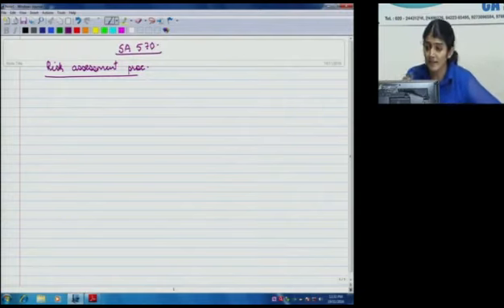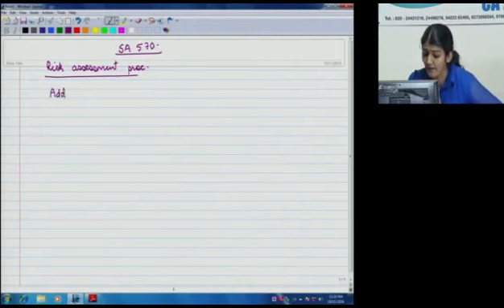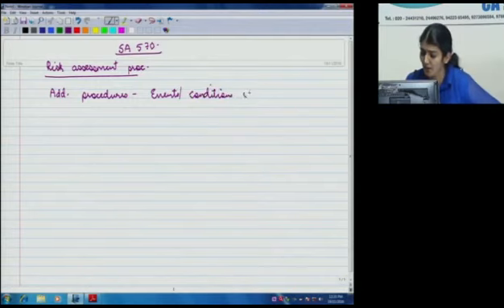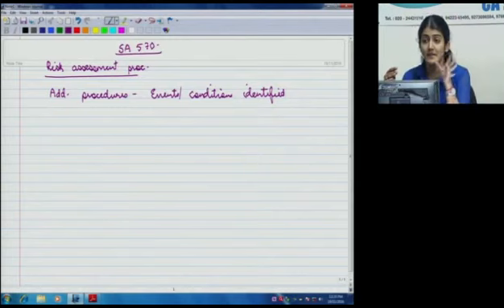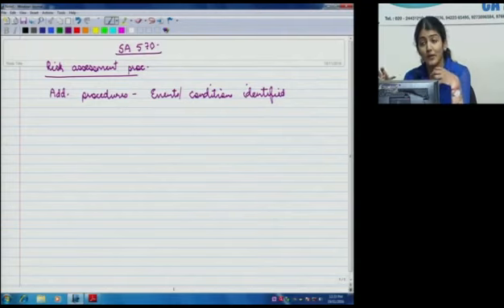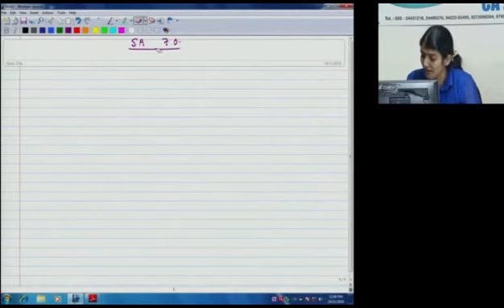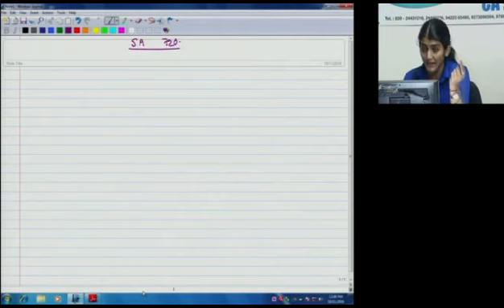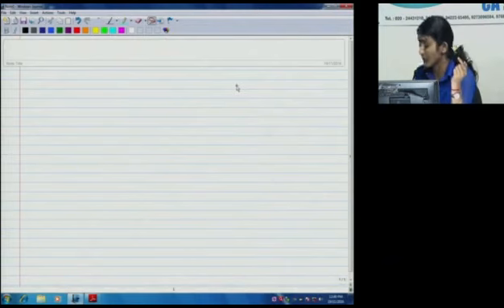aartilohati SA 570, 580, 710 and 720 Quick Revision - Aarti Lohati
CA IPCC AND INTER AS WELL AS CA FINAL STUDENTS AUDIT